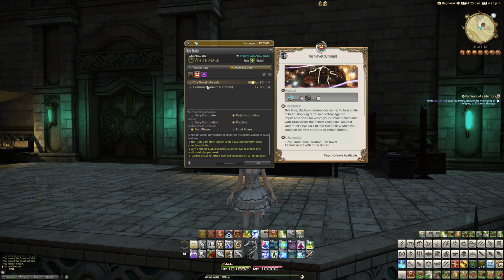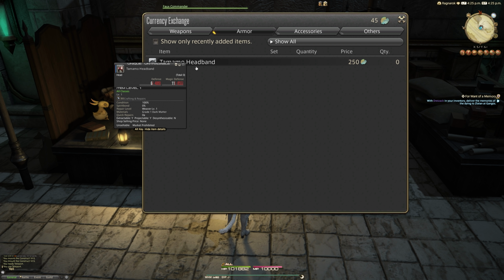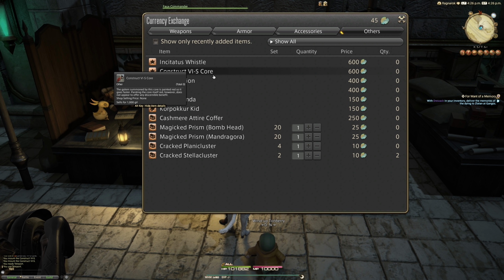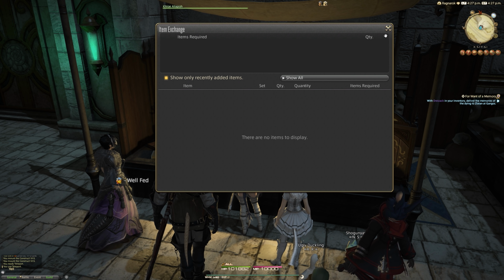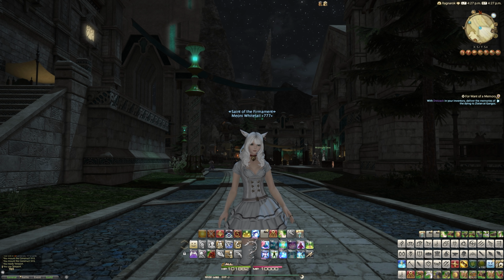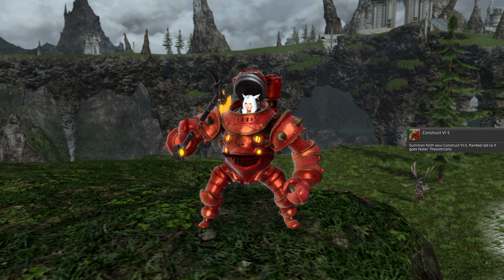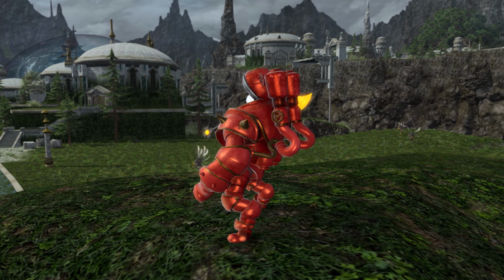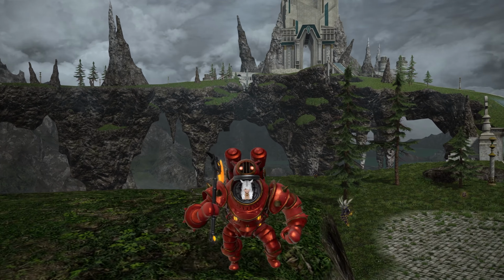FFXIV: Construct VI-S Mount - New Faux Hollow Reward!